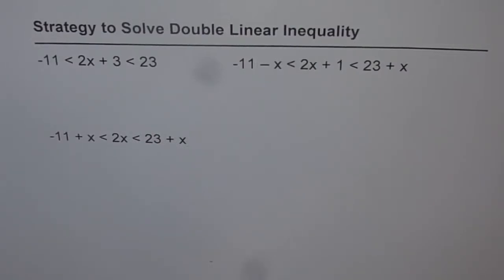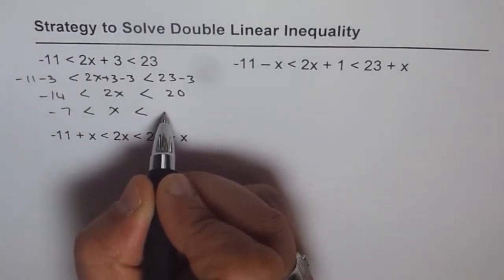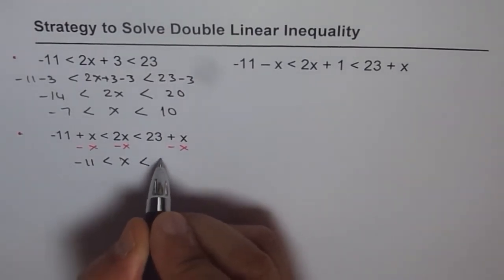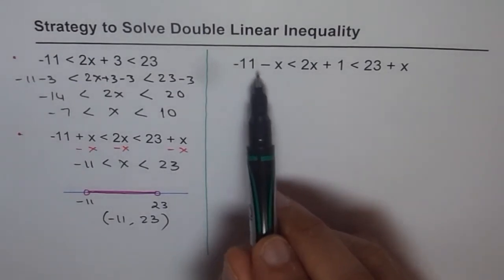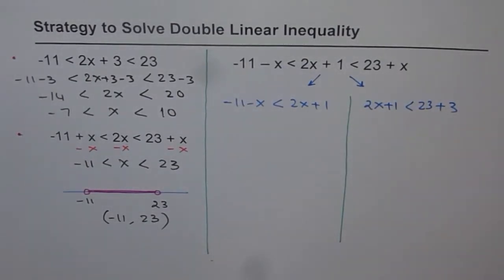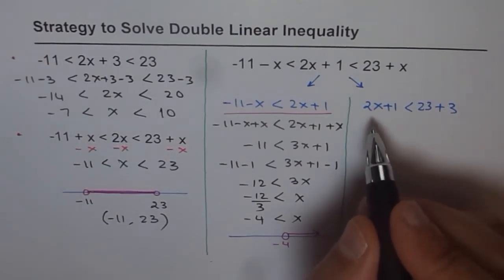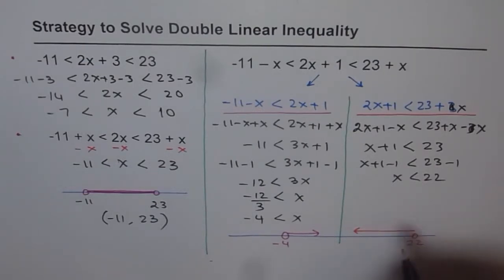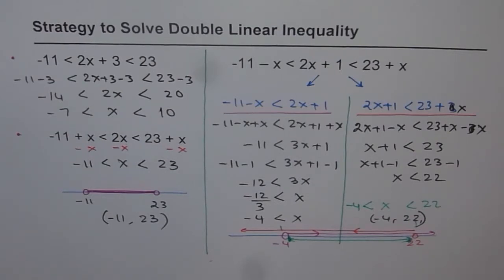Strategy to Solve Double Linear Inequality